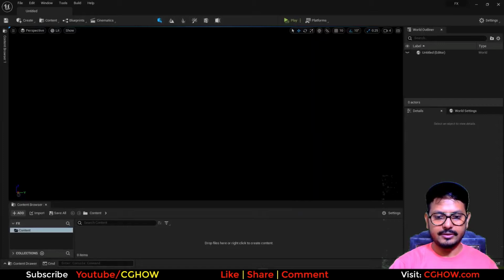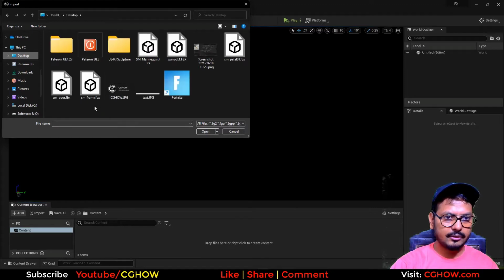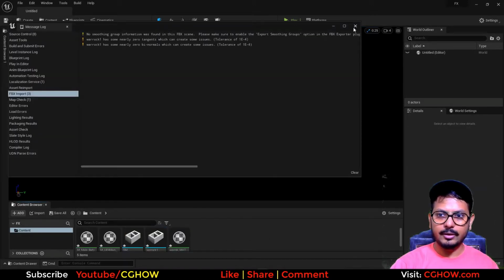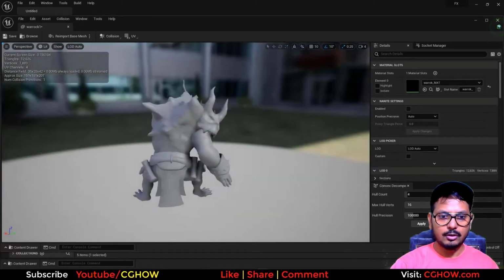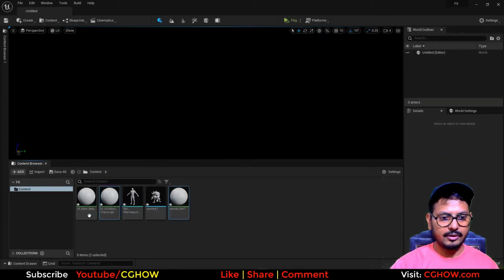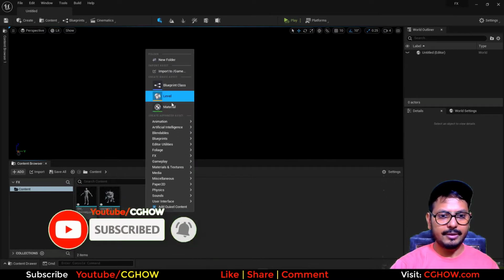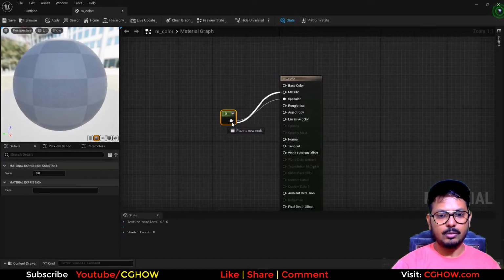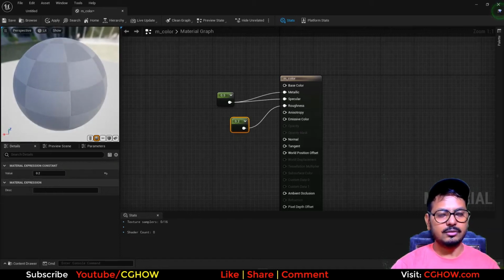Creating Particle Fresnel in UE5 Niagara: Sneak Peek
Particle Fresnel in UE5 Niagara Tutorial | Download Files

UE5 Niagara particle fresnel tutorial
Unreal Engine 5 particle shader effects
how to use fresnel in niagara
Niagara material editor vfx techniques
creating soft edge particles unreal engine
UE5 rim light effect for particles
how to make particles glow on edges
fixing flat looking particles in unreal engine
adding depth to niagara sprite materials
UE5 fresnel material node for VFX
how to create rim lighting for game particles
particle shader depth fade and fresnel integration
advanced niagara particle material workflow
Unreal Engine game VFX optimization
niagara dynamic parameter fresnel setup
shader graph for unreal engine particles
making high quality game effects in UE5
particle transparency and fresnel nodes